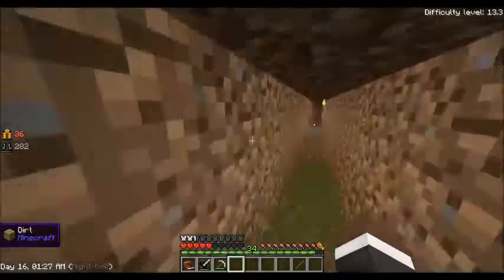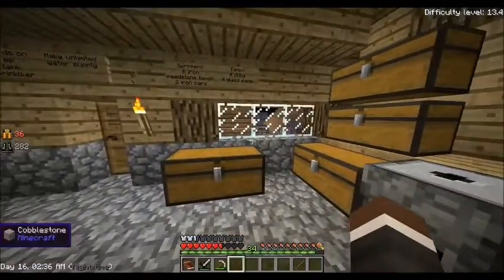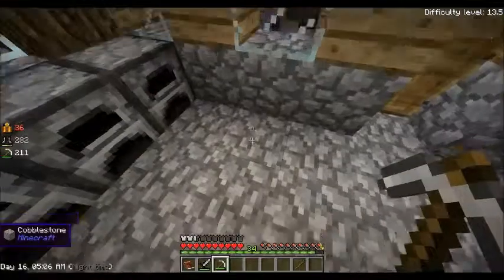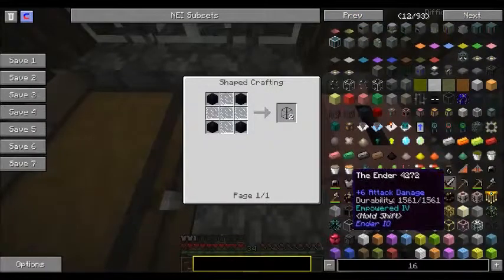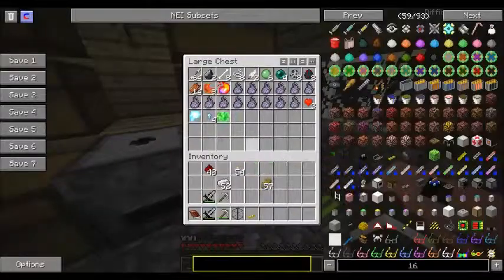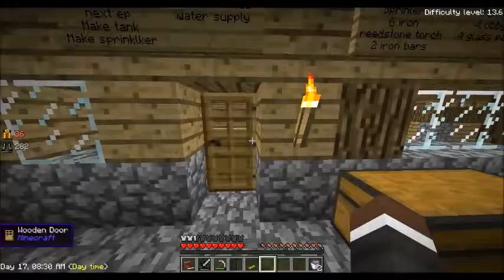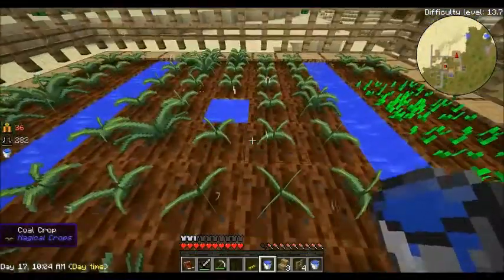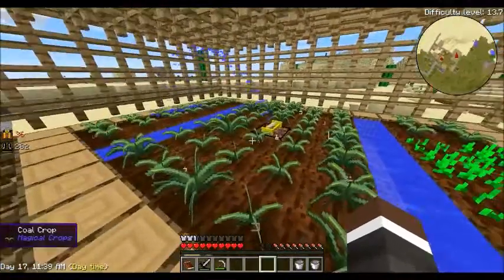Modded Minecraft :Madpack 2 Episode 3 The List !?!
Watch as MasterCrafterG as he fins some new things out and even makes a list !